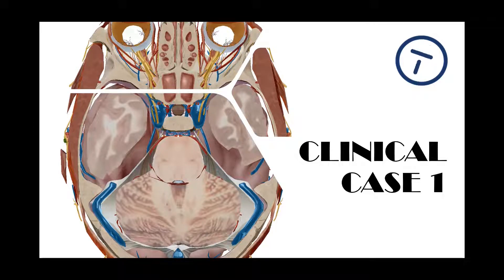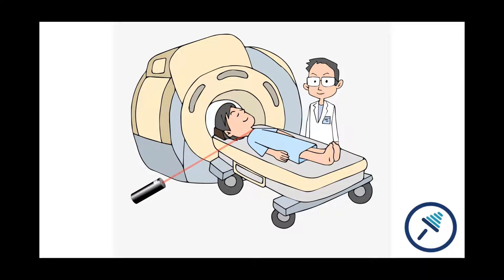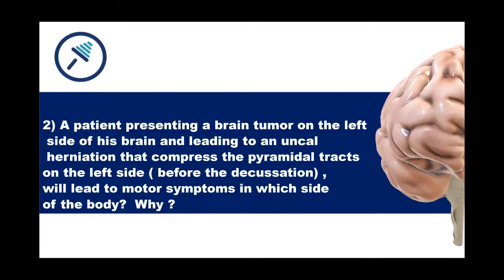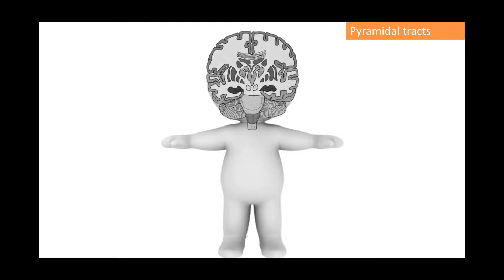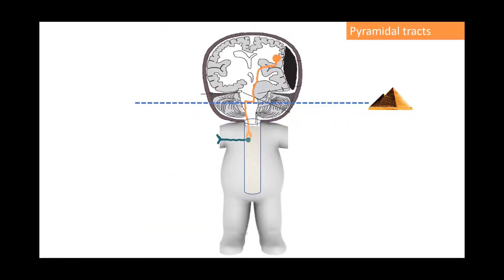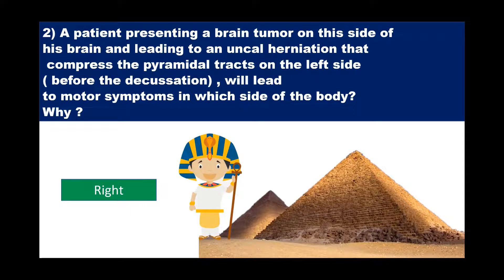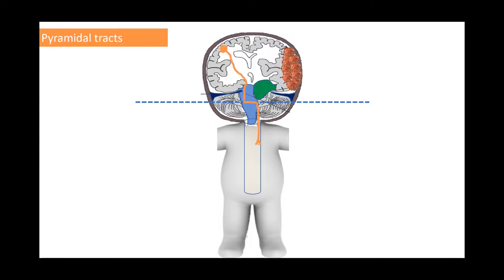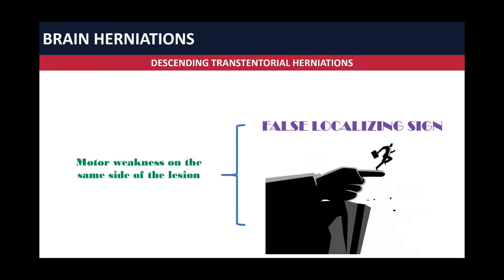Brain herniations - Case 1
This is a case about Brain Herniations